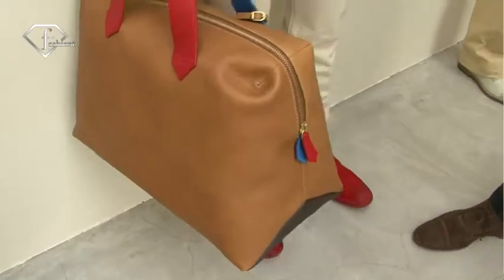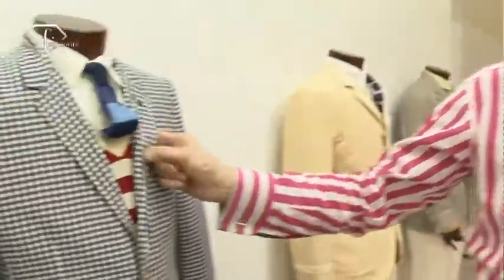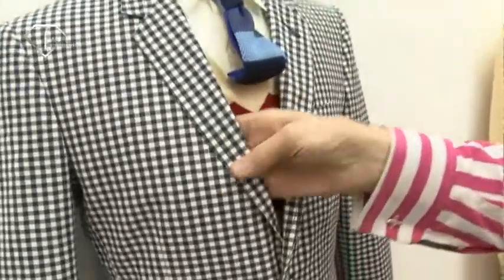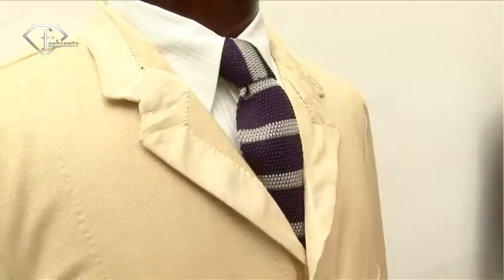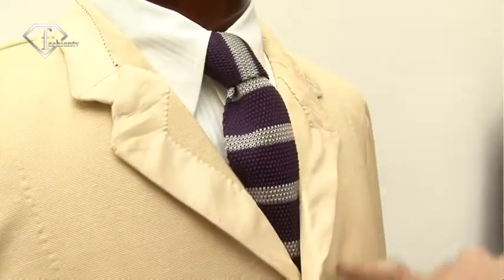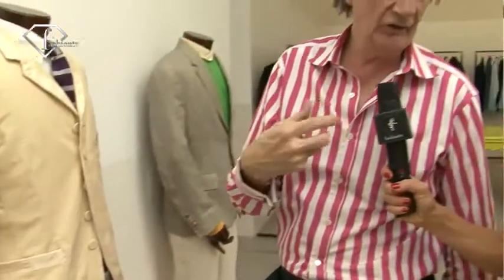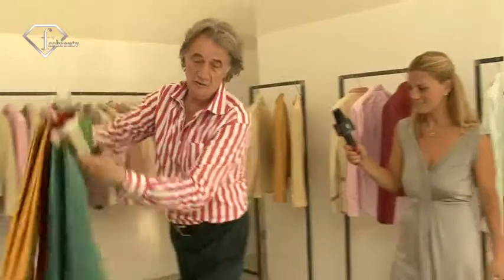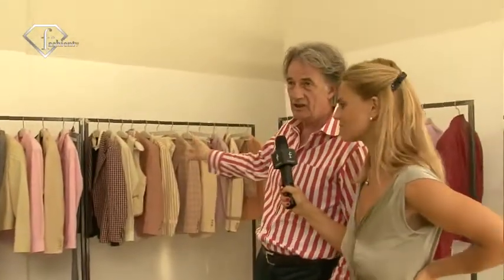fashiontv | FTV.com - PAUL SMITH - SPECIAL EVENT UOMO P/E 2008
Download the FashionTV+ app, and stay tuned:
Paul Smith menswear spring/summer 2008 . Milan fashion Week. Handsome models and exciting atmosphere

Music Info:
 Performer: Primal Scream
 Title: "Dont fight it , feel it"